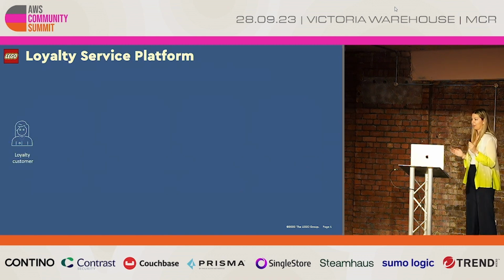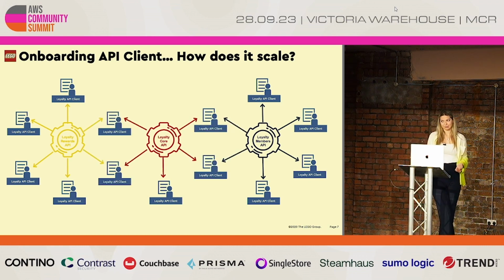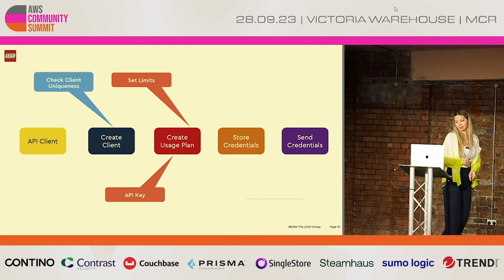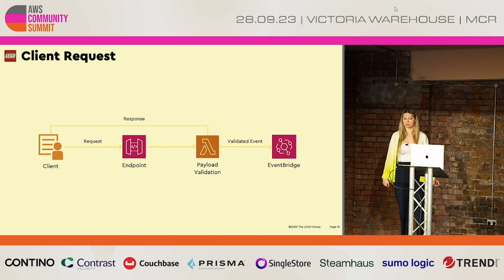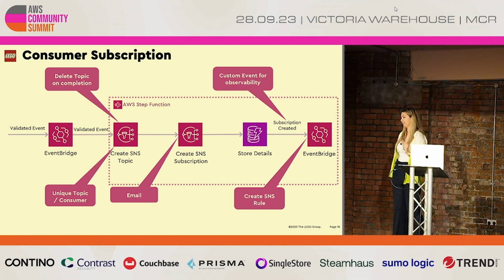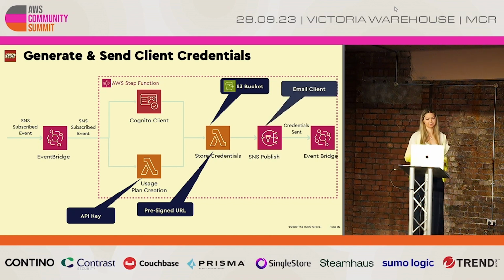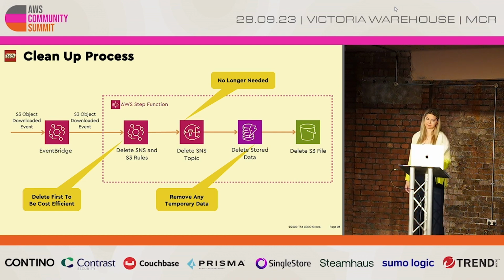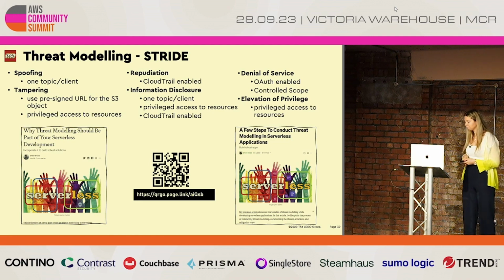Automating API Consumer Onboarding Process on AWS: Andreea Merariu (The LEGO Group)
AWS Community Summit MCR 23

comsum.co.uk